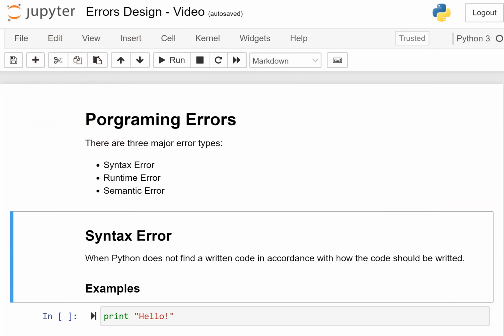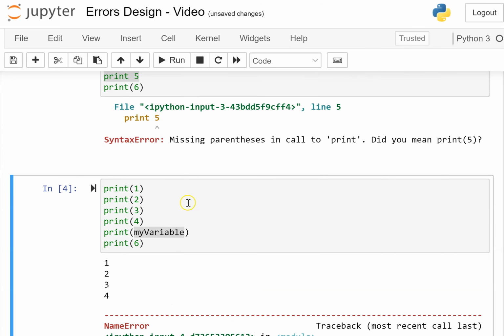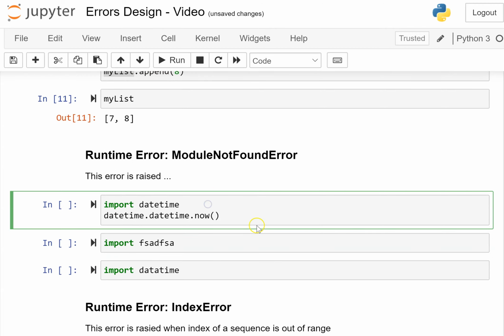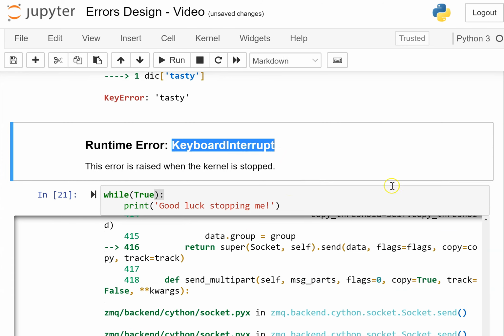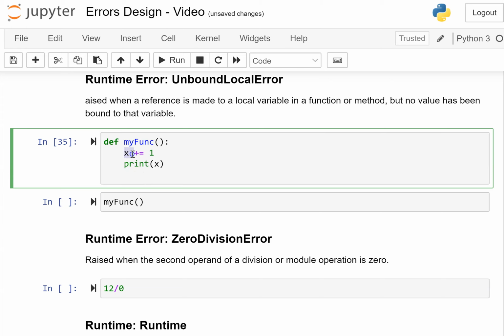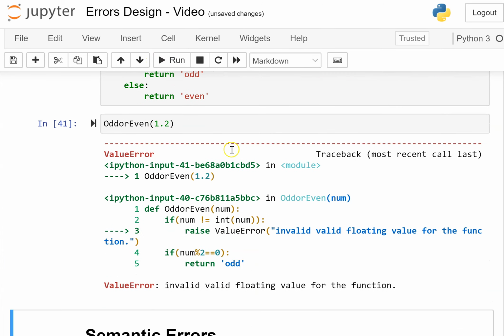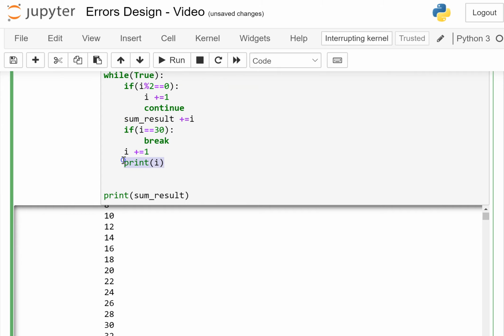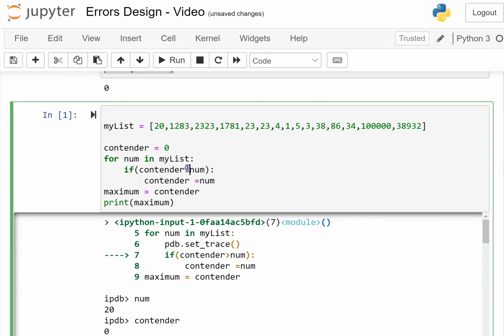Errors in Python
Understanding errors in python and learning how to deal with them.

This video is a part of a complete online course called Basic Python Programing for Data Analytics. You can access the sequence of videos at no cost You may also enroll in the paid version of the course that has activities, exams, certificates, and interactions with me

Chapters
0:00 Intro
1:32 Syntax Errors
3:27 Runtime vs Syntax Errors
5:25 Runtime: NameError
6:24 Runtime: AttributeError
8:15 Runtime: ModuleNotFoudError
9:16 Runtime: IndexError
10:10 Runtime: KeyError
11:31 Runtime: KeyboardIntrupt
12:12 Runtime: MemoryError & OverflowError
13:06 Runtime: StopIteration
14:08 Runtime: TypeError & ValueError
15:10 Runtime: UnboundLocalError
16:09 Runtime: ZeroDivisionError
17:12 Raising an Error
19:15 Semantic Error
26:26 Summary